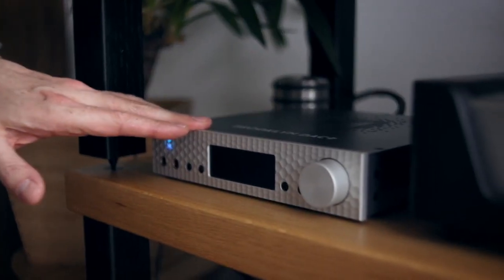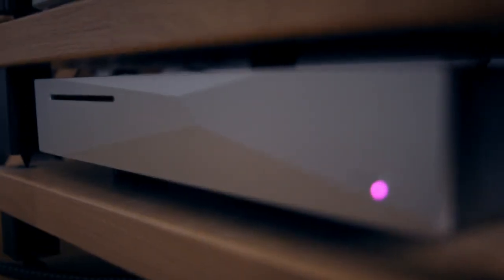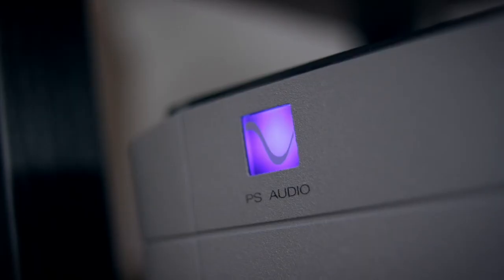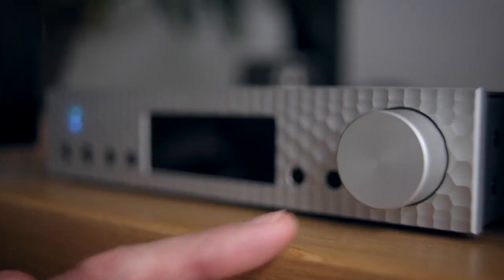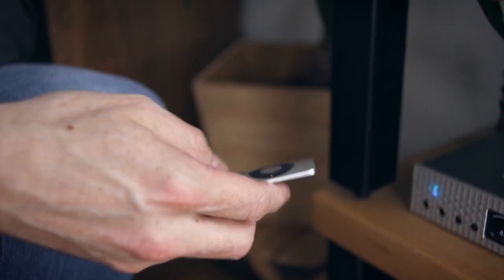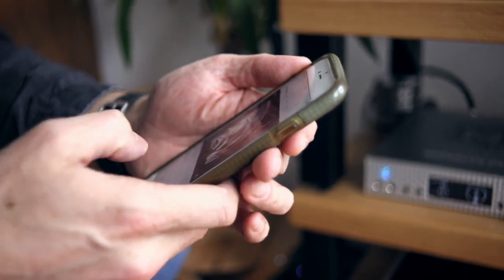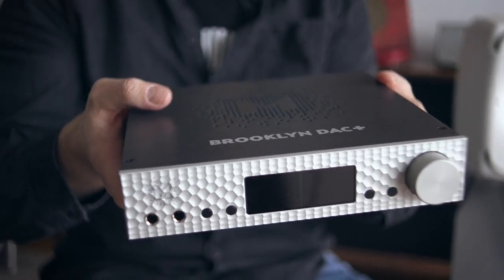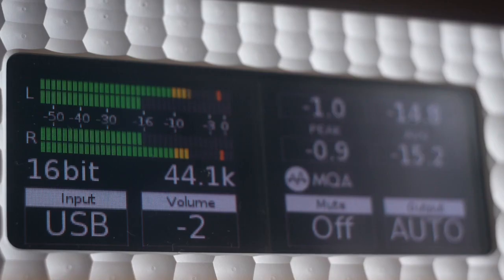Mytek Brooklyn DAC+ (Part 2)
Part 2 of our coverage of Mytek's new and improved Brooklyn DAC.

Darko.Audio is a web magazine covering new and exciting developments in the audio world.

We aren’t afraid of indie rock and techno.